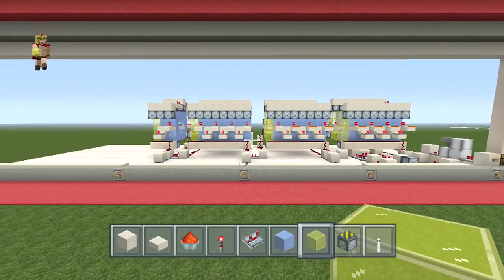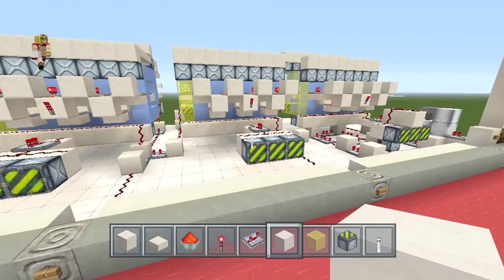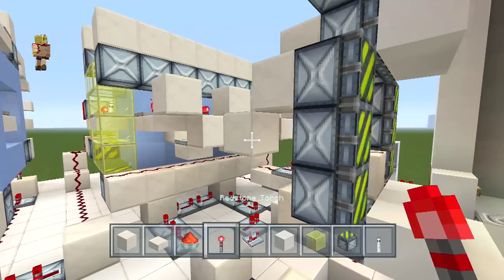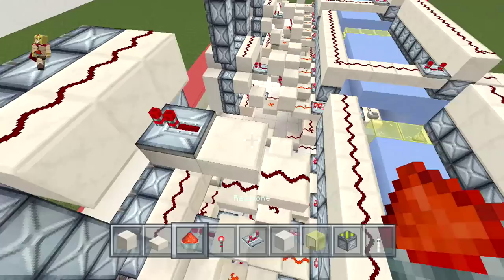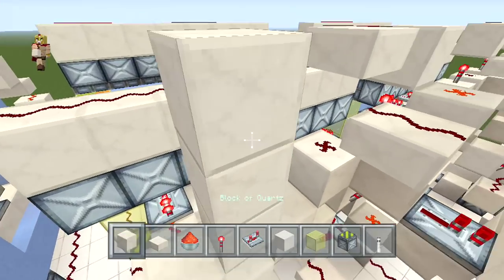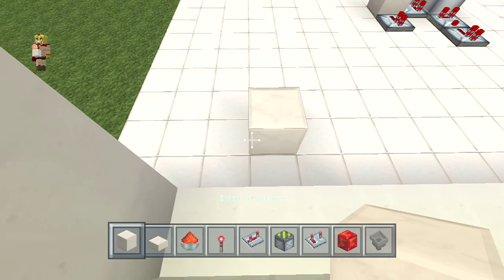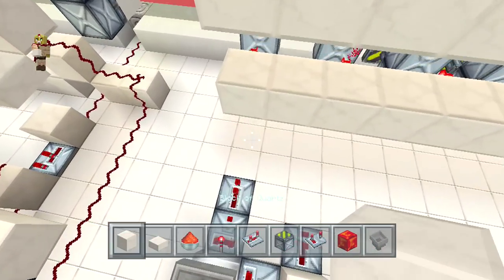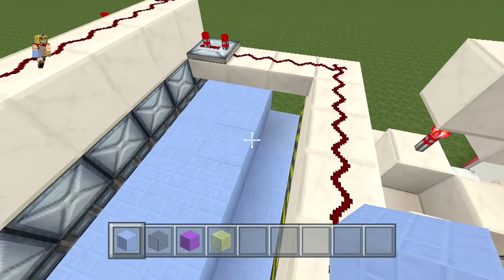Minecraft Tutorial : Digital Clock with MC Time or Real Time Part 2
Hey everyone this is a step by step build of a Digital Clock
- AM & PM settings
- Set it up for Minecraft Time or Real Time
- Compact and simple
- Comes with a full diagram of how to setup everything from the code to numbers to the sequences to the timing system
- Works on the Playstation, Xbox and PC